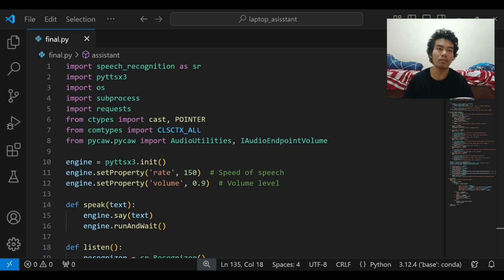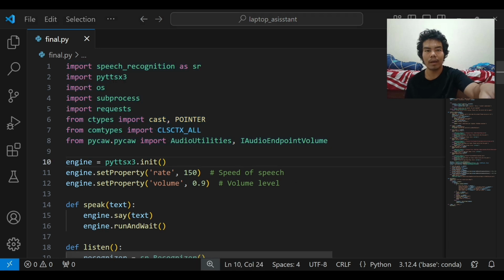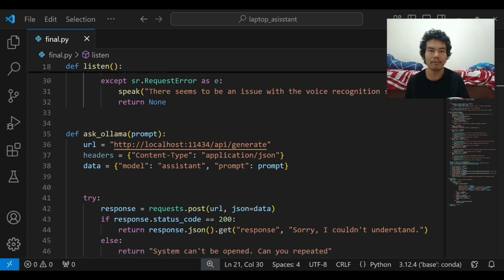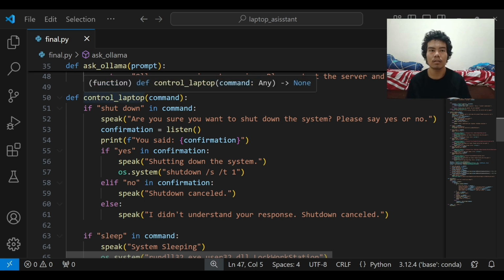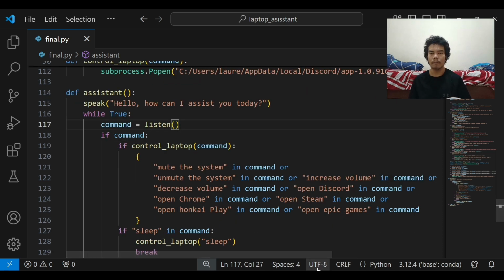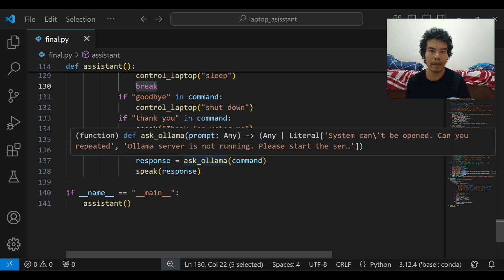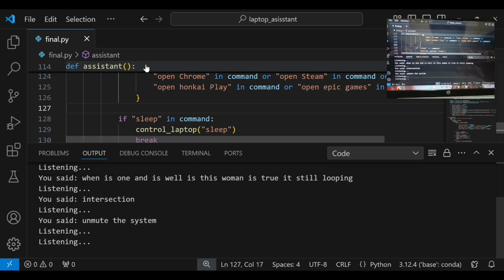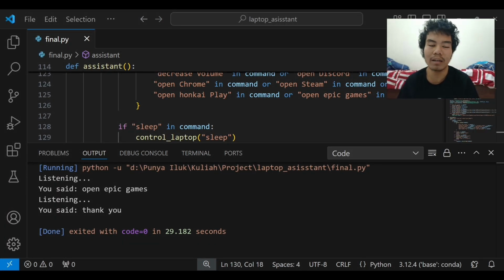AI Informatika SCU : How To Create Assistant Google with Ollama API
Name : Laurentius Dedyluca Dwi Putra
NIM : 24.K4.0005